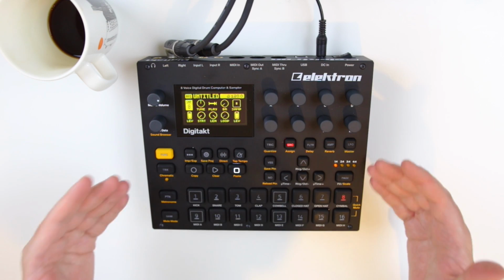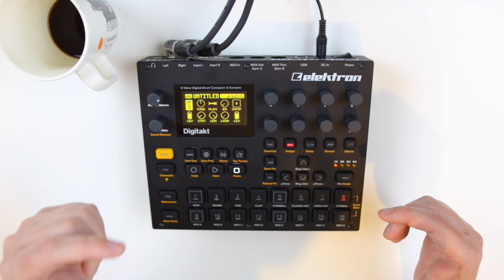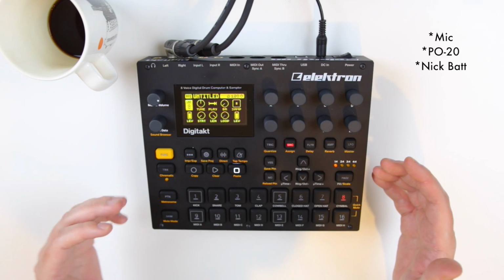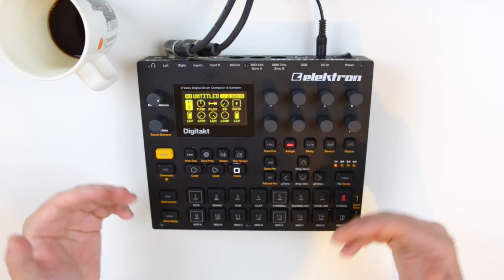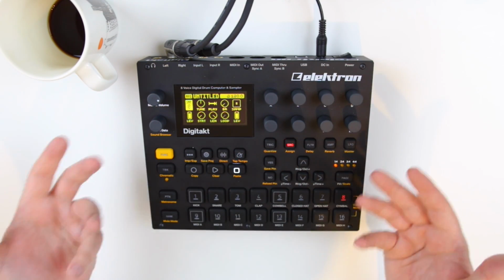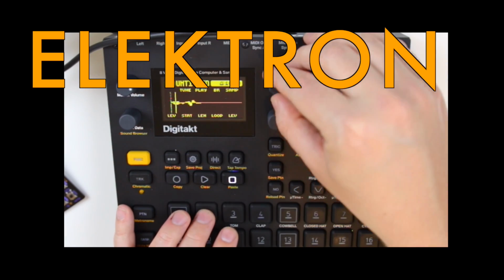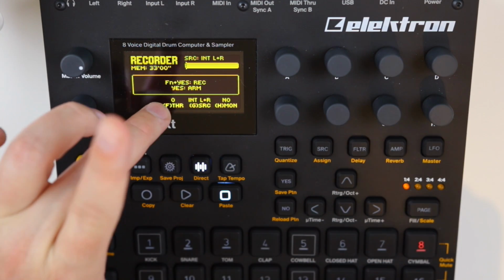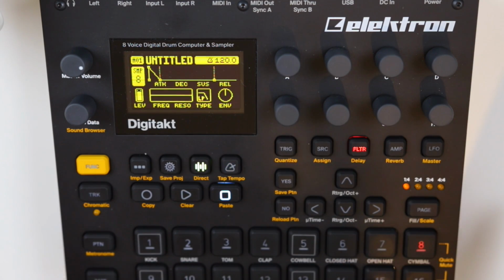Digitakt – How to sample (Beginner Friendly Tutorial)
In this video I go over how to sample using the Digitakt from Elektron. I show you how to sample external and internal sources as well as how you can use the samples creatively. Want to buy a Digitakt?